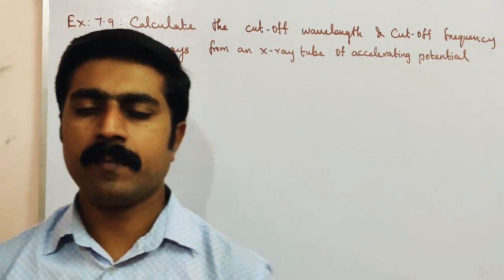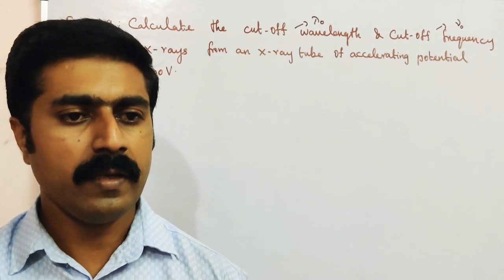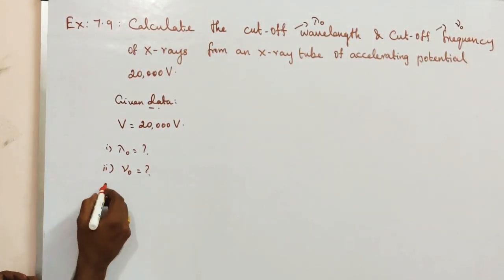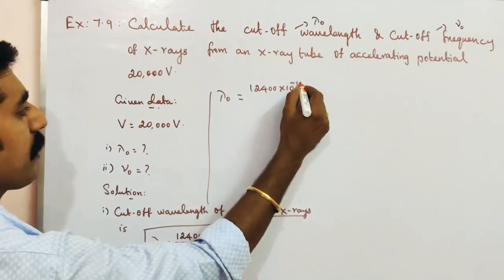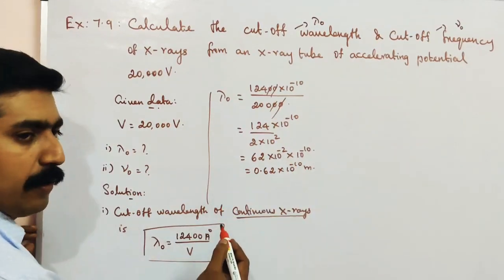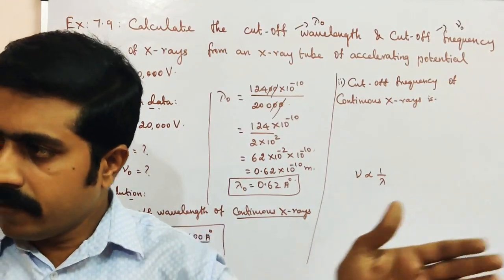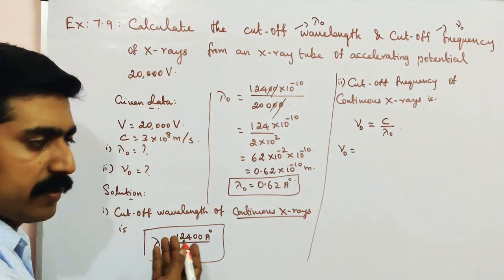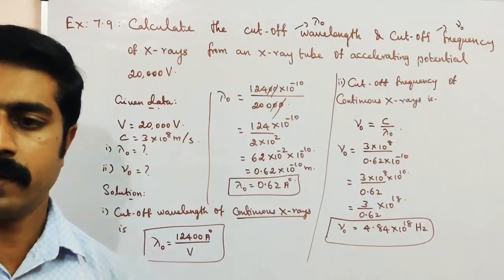Example 7.9 || Ln 7 || STD 12 physics || Tamil